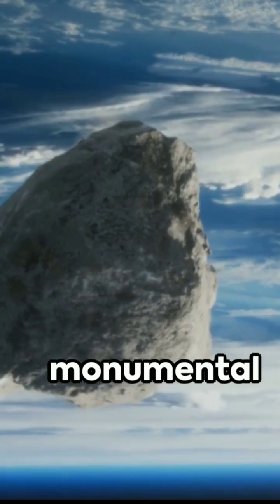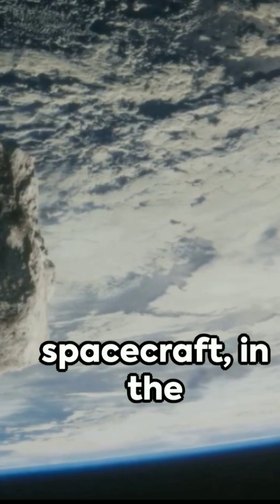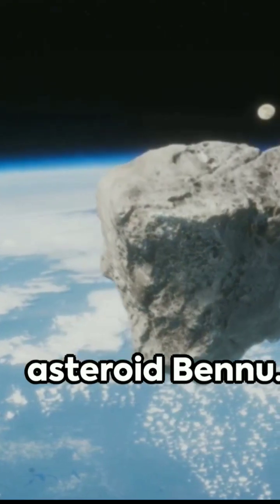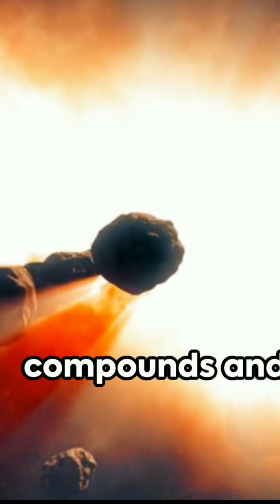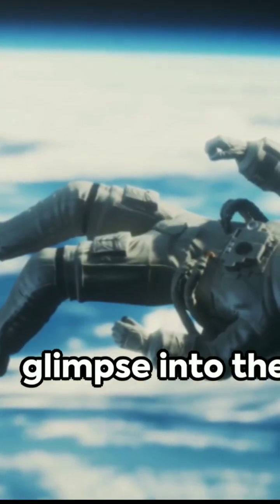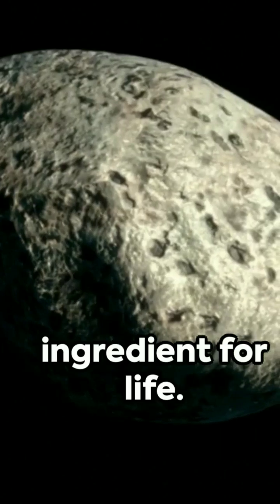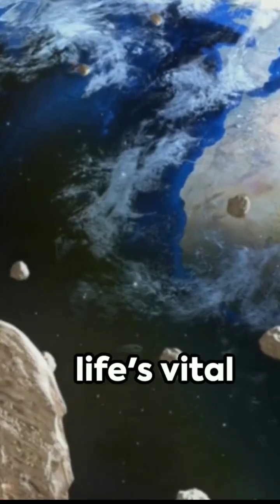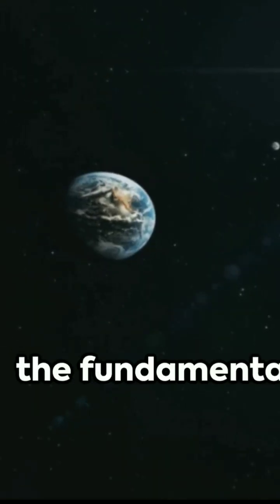Why NASA's OSIRIS-REx spacecraft successfully collected a sample from the near-Earth asteroid?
NASA's OSIRIS-REx spacecraft successfully collected a sample from the near-Earth asteroid Bennu in October 2020. The spacecraft's Touch-And-Go (TAG) maneuver allowed it to collect material from the asteroid's surface. The collected sample is expected to contain valuable information about the early solar system and the building blocks of life.